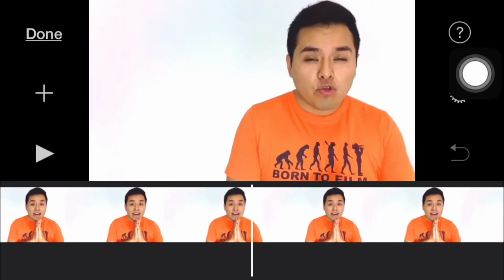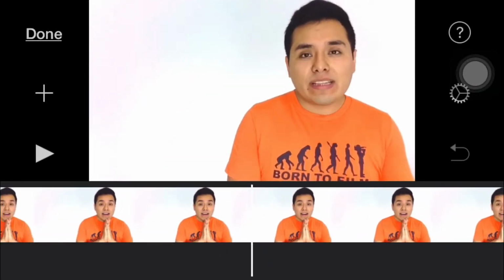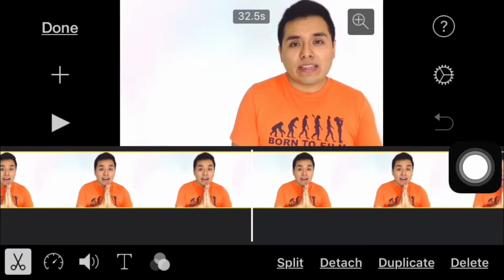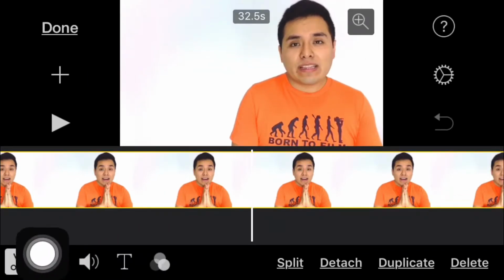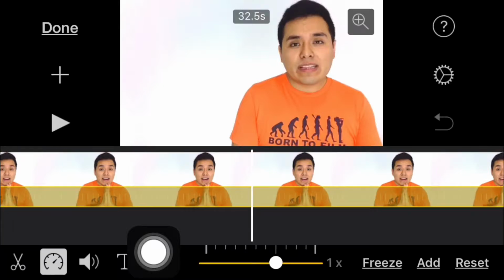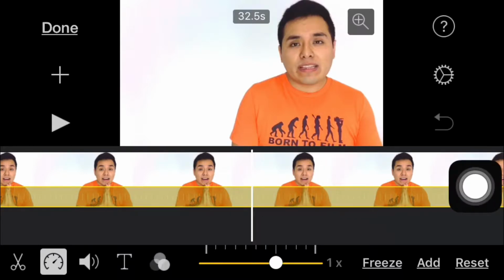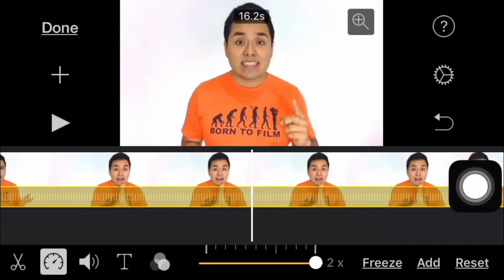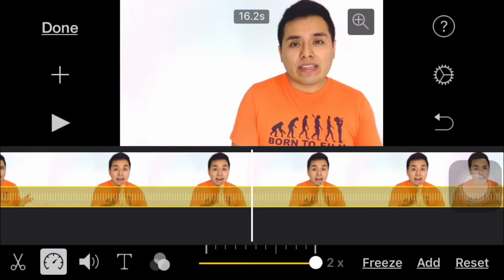How To Speed Up A Video In IMovie | Increase Speed IMovie Tutorial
THANKS FOR THE GREAT MUSIC TO:
•Dj Quads - The Battle